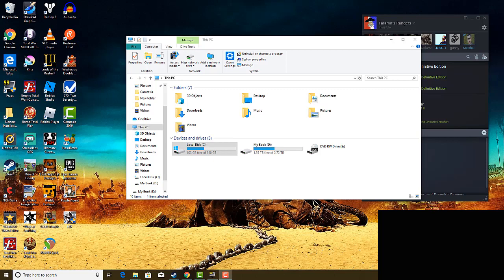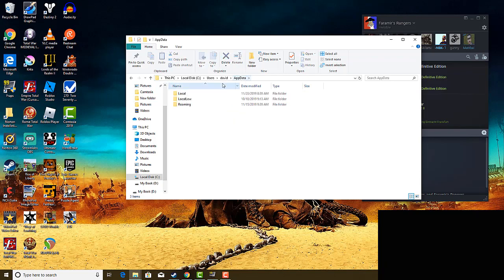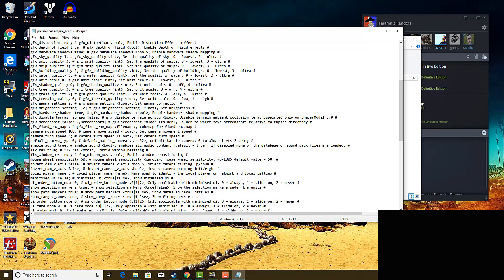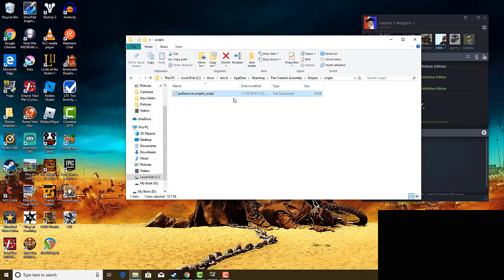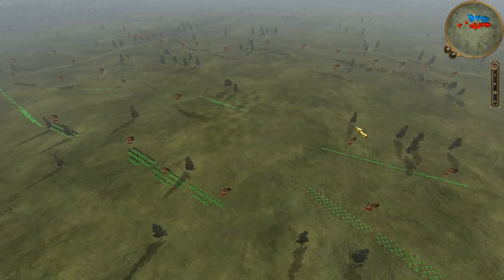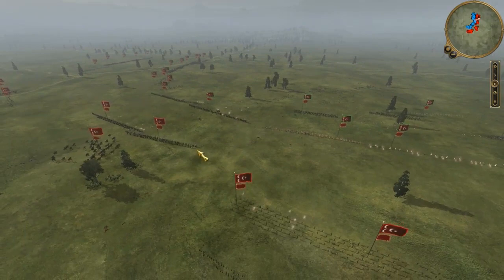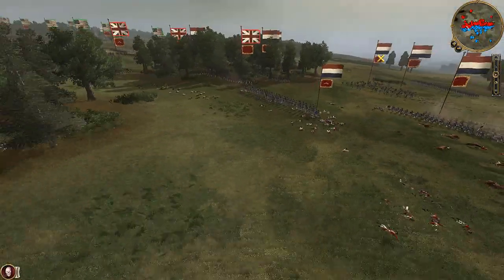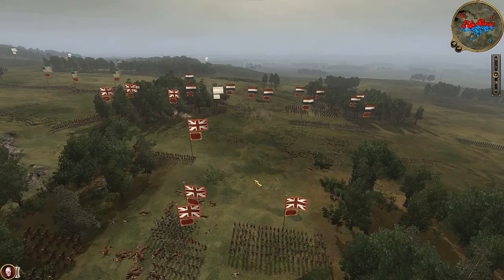DEBUG CAM HOW TO AND REVIEW FOR EMPIRE TOTAL WAR TIPS AND TRICKS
How to get the unrestricted cam for Empire Total War and review.